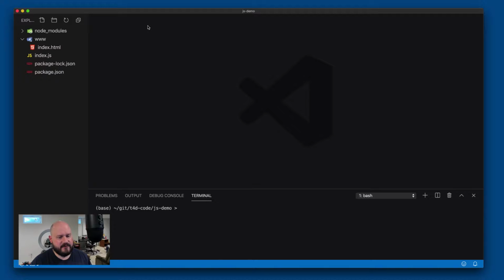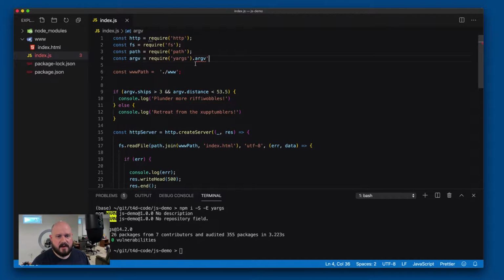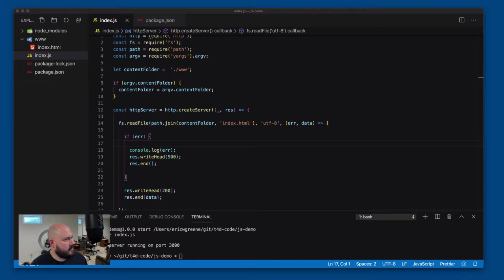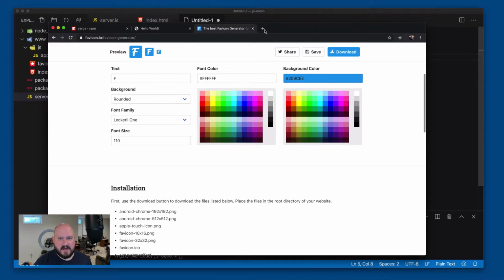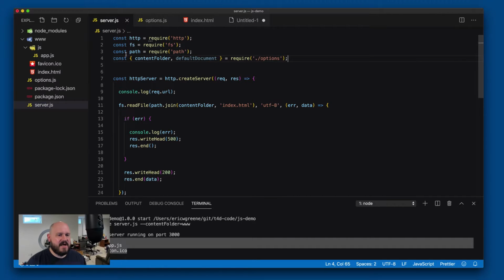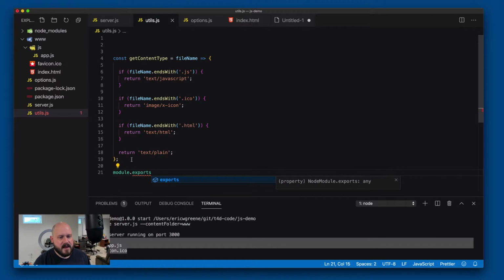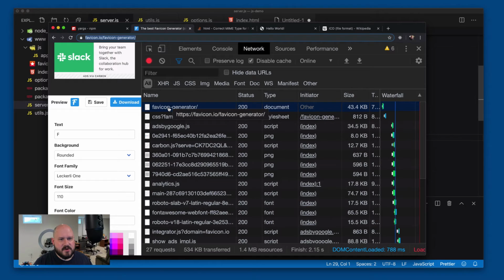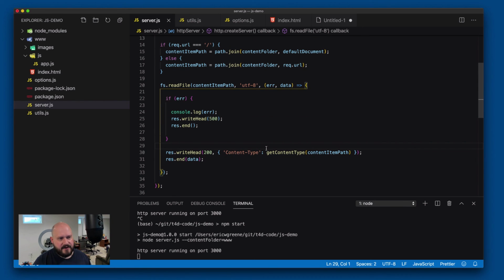Live Programming Session streamed via Twitch enhancing a Node.js Web Server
Eric is enhancing a previously created simple Node.js Web Server application for a Udemy JavaScript course he is creating. This video is "behind-the-scenes" footage of setting up some of the content for the course. During the session Eric demonstrates yargs, Common JS modules, installing packages, etc... You can even watch Eric do battle (and lose) with a Favicon!